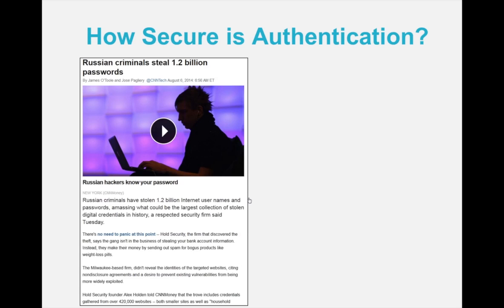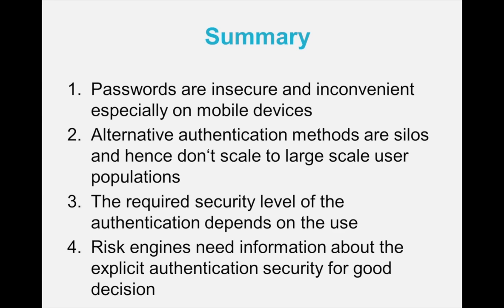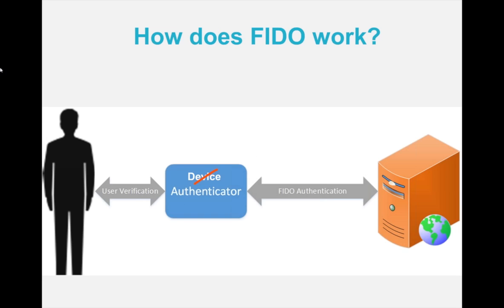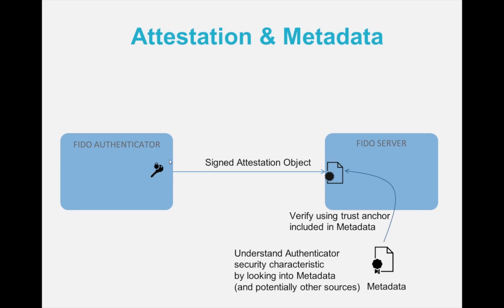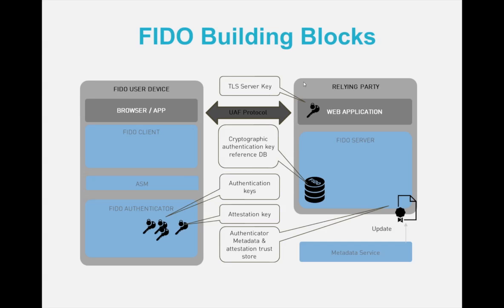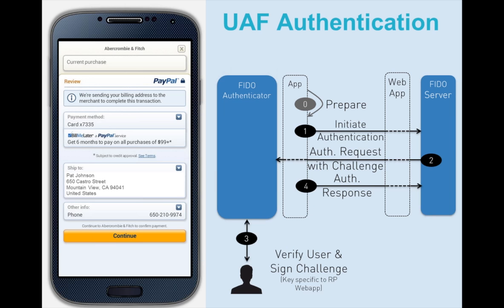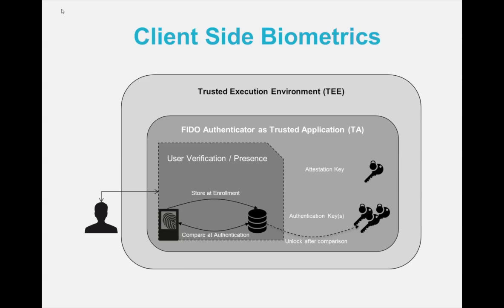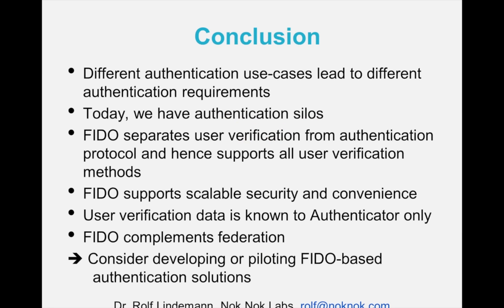A UAF Primer v2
Rolf Lindemann discusses the FIDO UAF standard